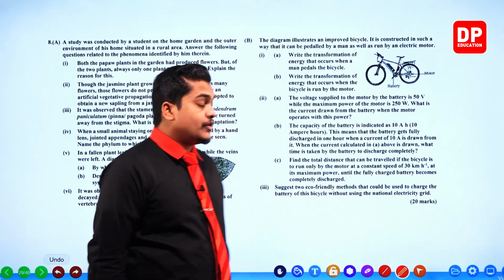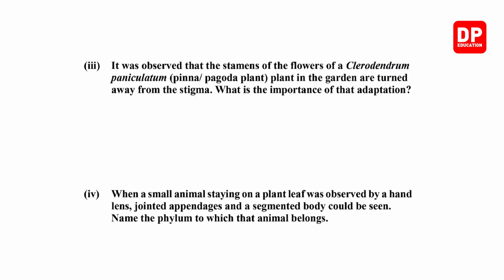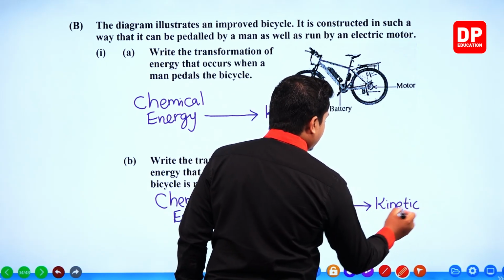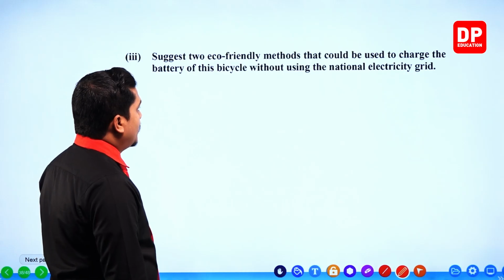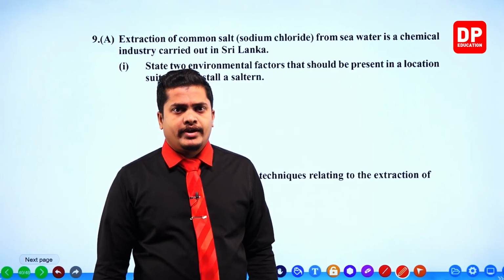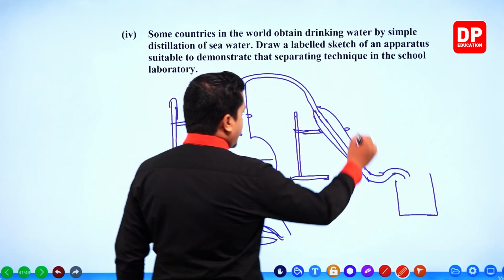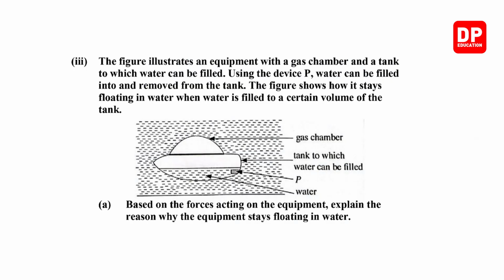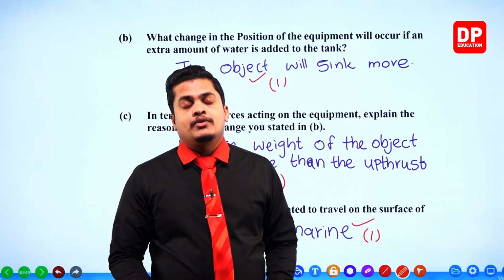G.C.E O/L Science 2022 Paper 02 - Part 06